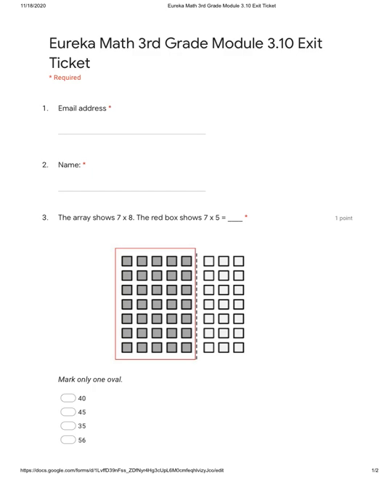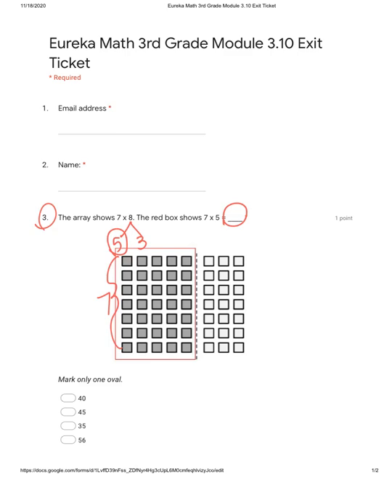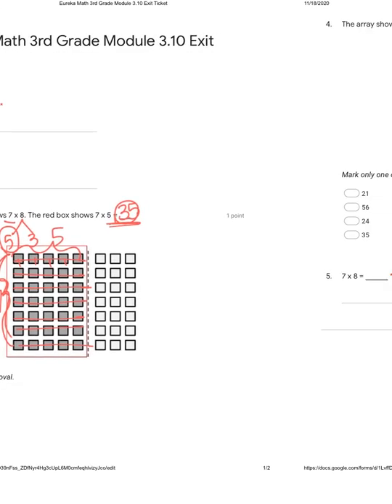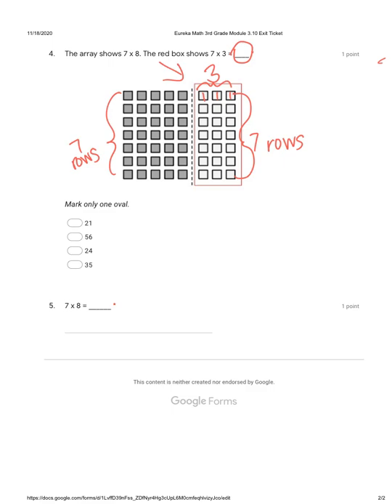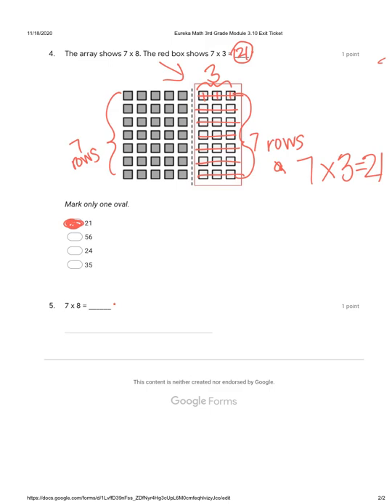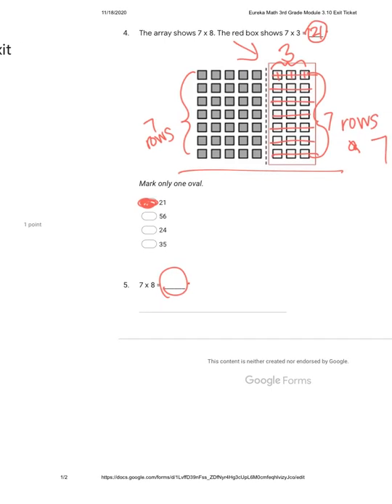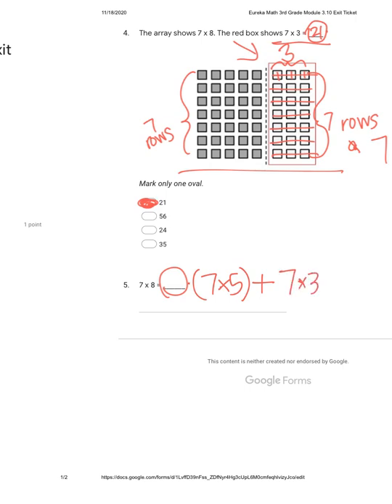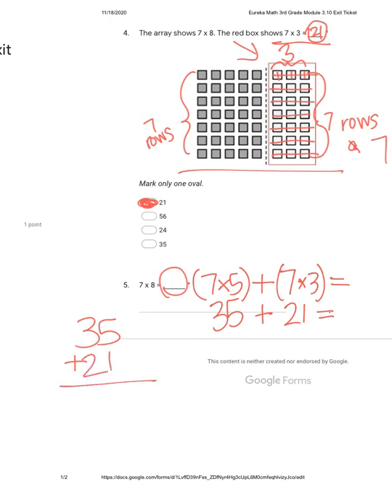Eureka Math 3rd Grade Module 3.10 Exit Ticket